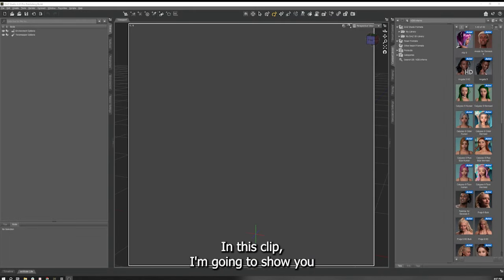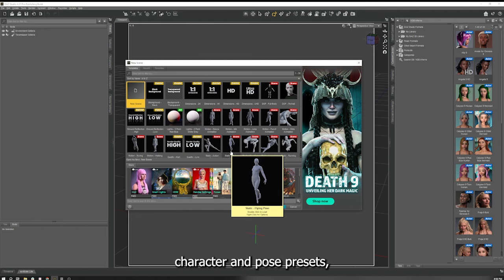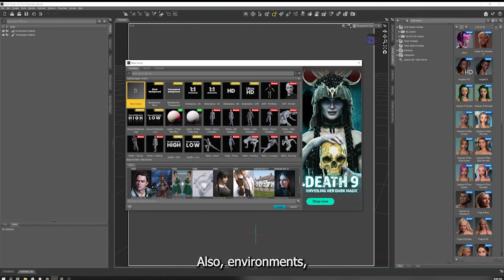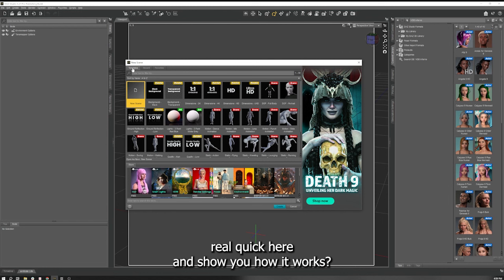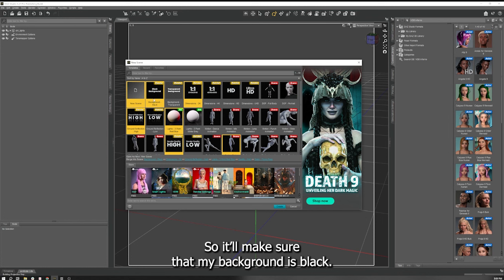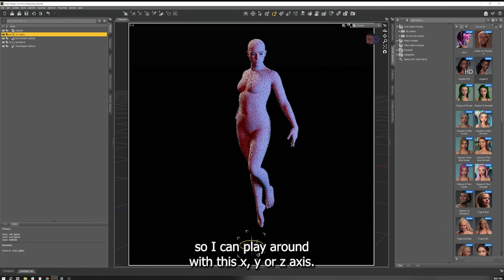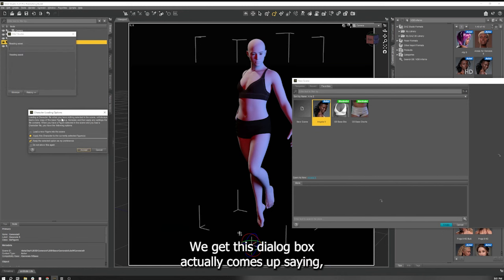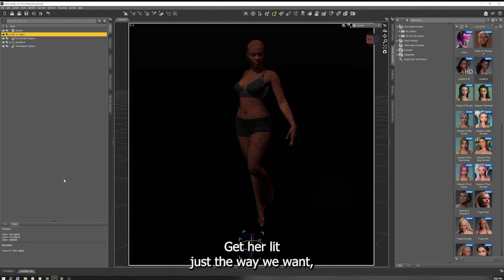Daz Studio 4.22: New Scene Dialog Box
Welcome to Daz Studio 4.22! In this walkthrough, learn about the new Scene Dialog Box and all the useful information it comes with.